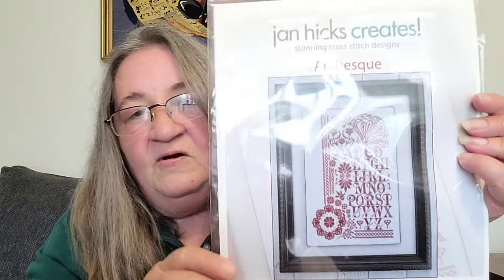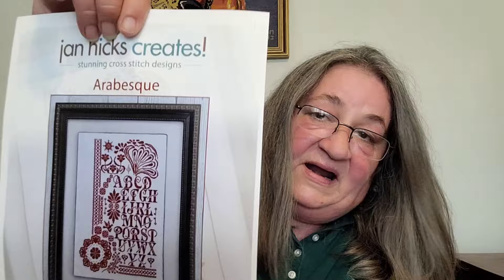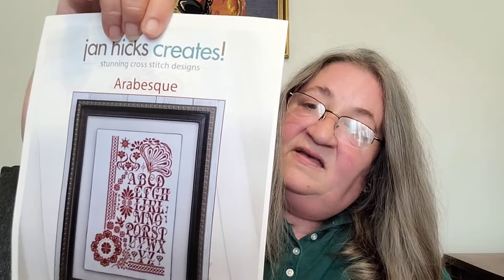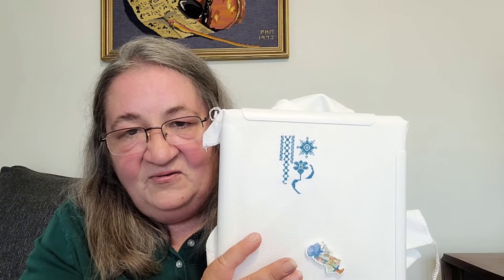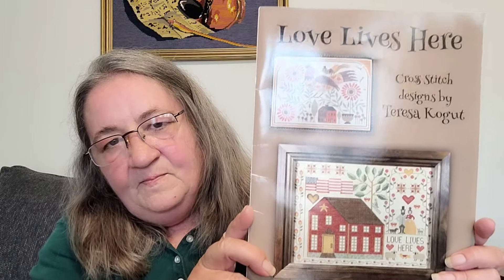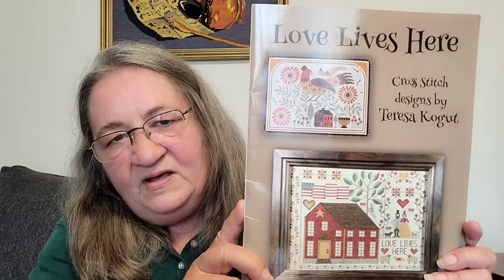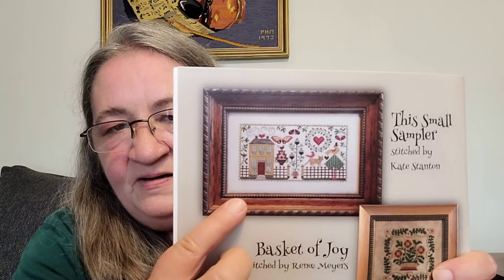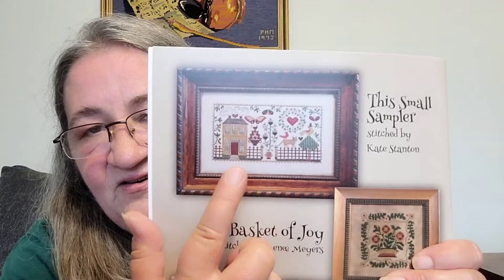Flosstube 98: New Sampler Start and Stitching to Destress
Hi, everyone!  Back to my regularly scheduled flosstubes after my recent move.  Thanks so much for stopping by!  I've got a new Sampler start, some WIPs and a little bit of haul.

I appreciate all of you for sticking with my flosstube channel while I took a little break, you're the best !!

Join us for Zoom stitching, crafts, stitching acrostics and a monthly book club at Crafts N Books

New Start:
Louise Chappuis an Antique Reproduction Sampler from Jan Hicks Creates

WIPS
This Small Sampler by Teresa Kogut from the Love Lives Here book.
Pumpkin Colored Autumn a free chart from Owl Forest Embroidery
Star Dragon by Owl Forest Embroidery for the Year of the Dragon SAL
Riley Harbor by Kathy Barrick
Thirza Priscilla Dawes, Thirza Goes Goth colorway by Hemlock and Rye Stitchery
Arabesque by Jan Hicks Creates using Nile silk thread from Vicki Clayton Hand dyed Fibers

Haul: My new butterfly project bag from Patchwork Crossing on Etsy